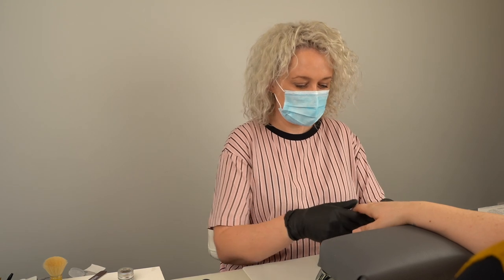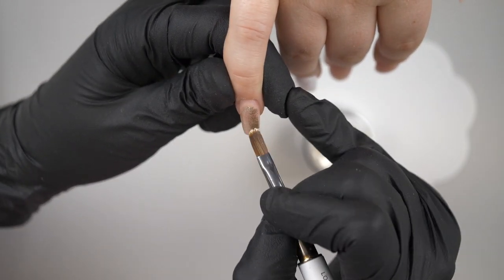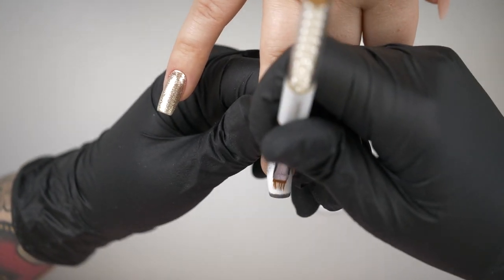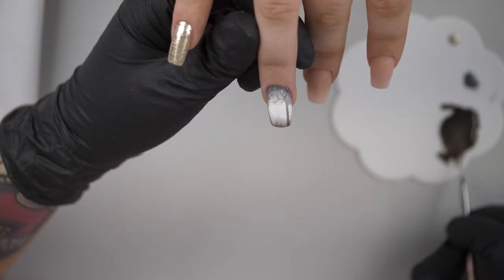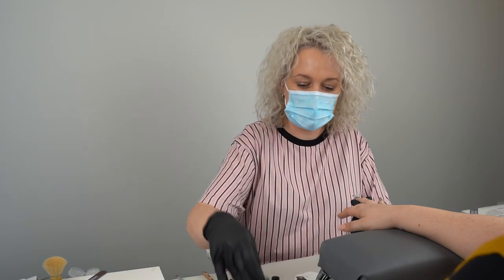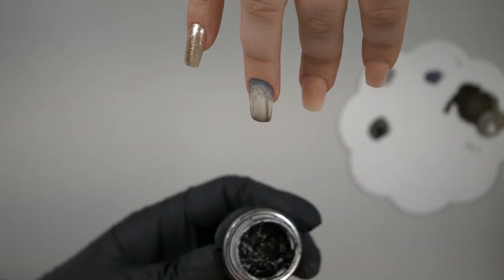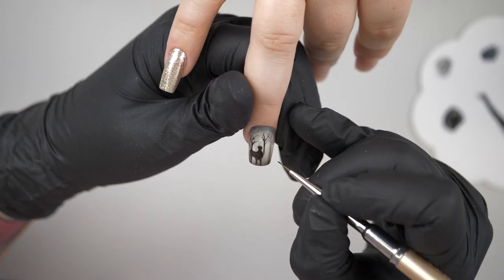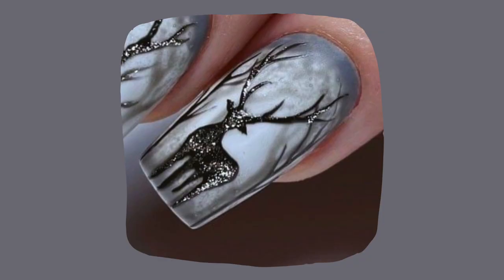Winter Scene nails Part 1 - INK London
In this video Simone has taken inspiration from Instagram @naglarbynattis and produced a winter scene set of nails, part 2 coming tomorrow